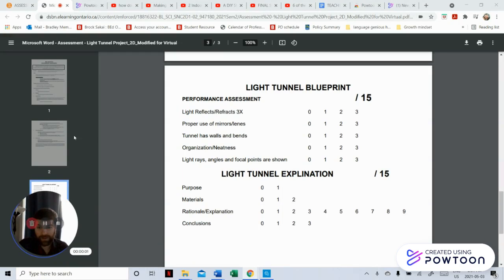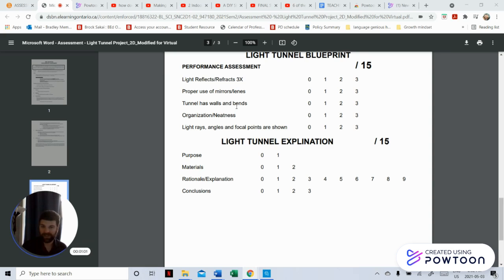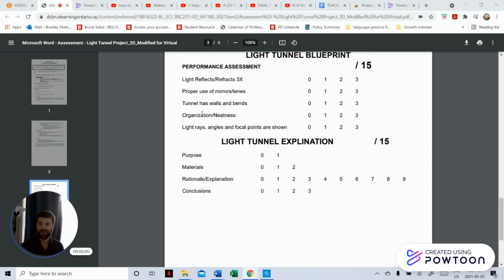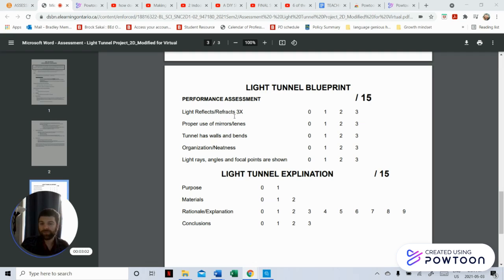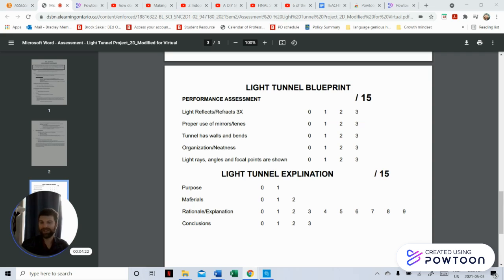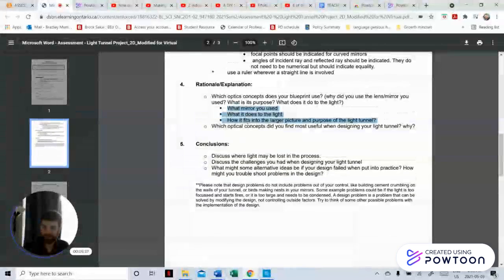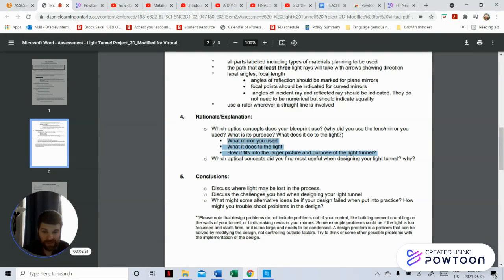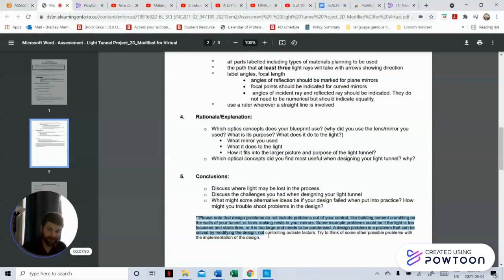May 03, 2021 Powtoon Capture recording